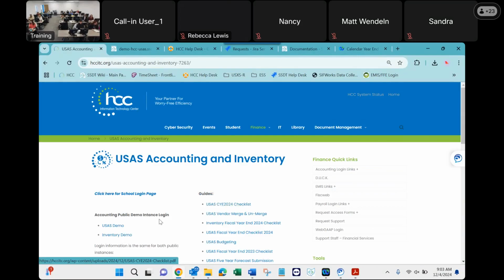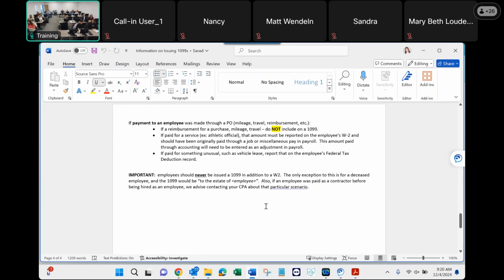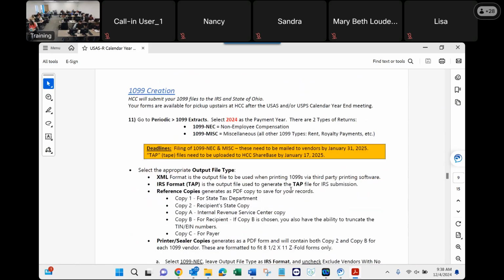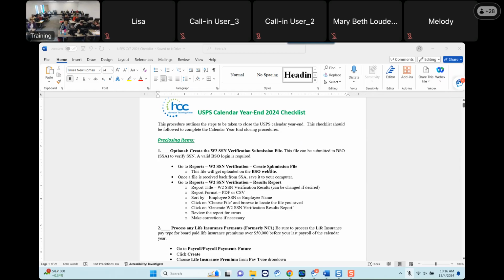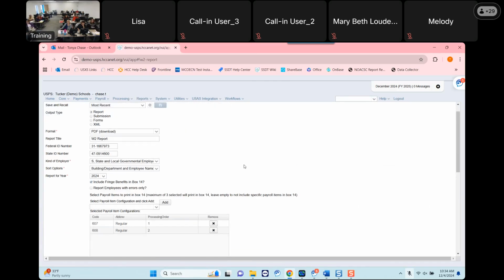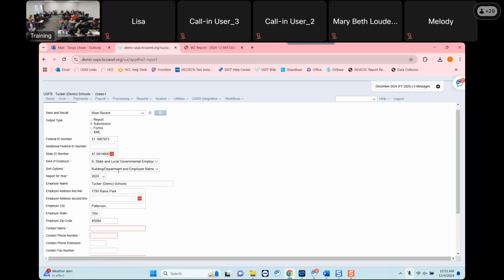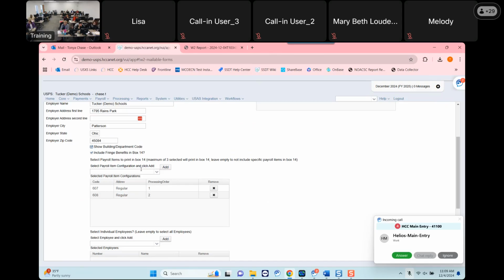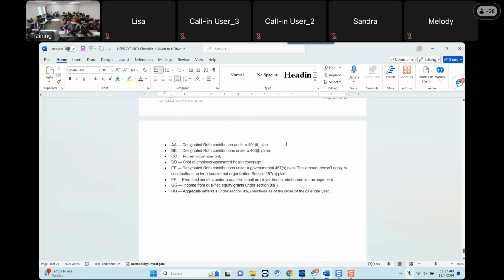Calendar Year End Meeting USAS, USPS December 2024